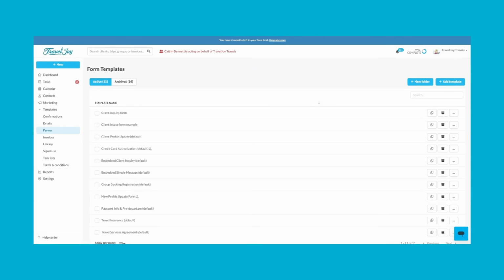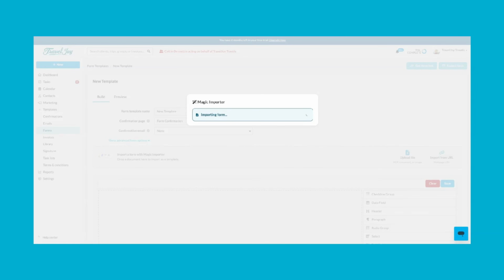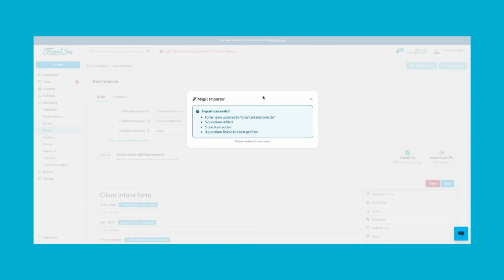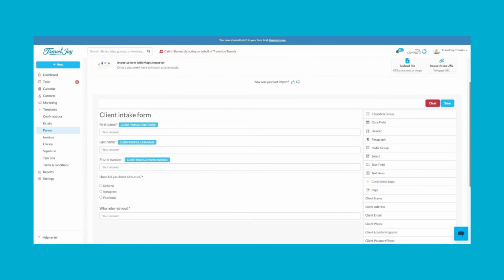Import your existing forms without rebuilding them | TravelJoy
Recreate a form you built outside TravelJoy in seconds with Magic Importer.

In this week's Moments of Joy, Matt and Caitlin add a new form template and use Magic Importer to bring in an existing form. Upload a PDF or screenshot, or paste in a URL like a Google Form, and Magic Importer builds it for you.

It's a simple way to keep client and trip details in sync inside your travel agent CRM.